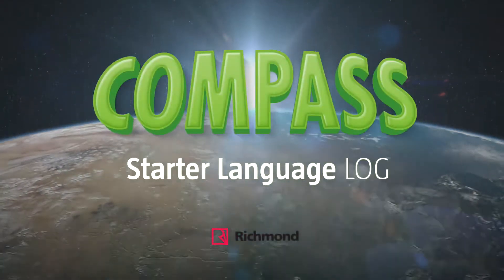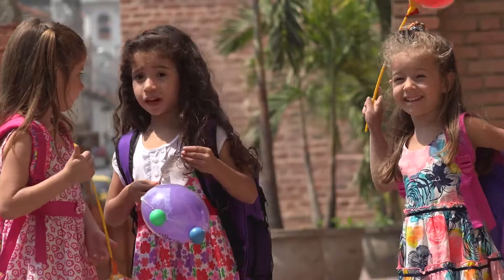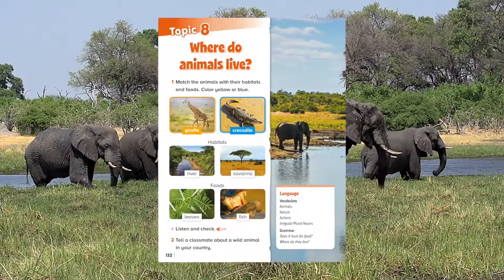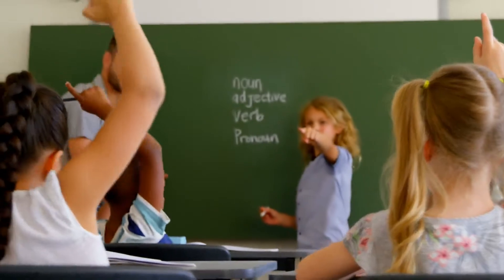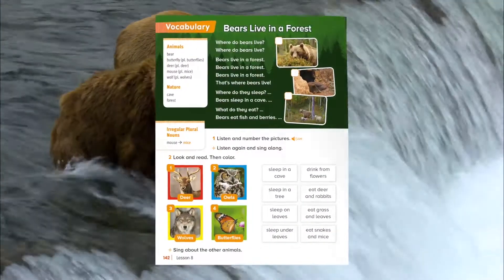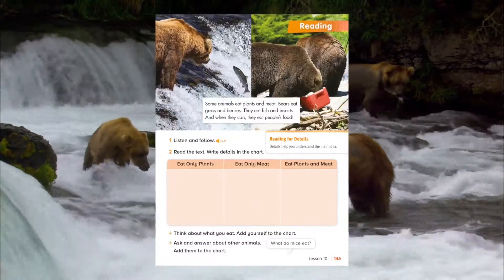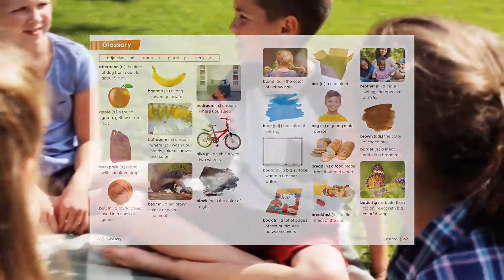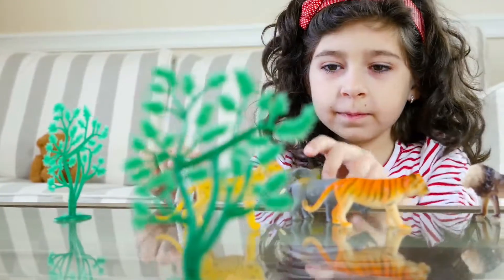Compass Starter Language Log